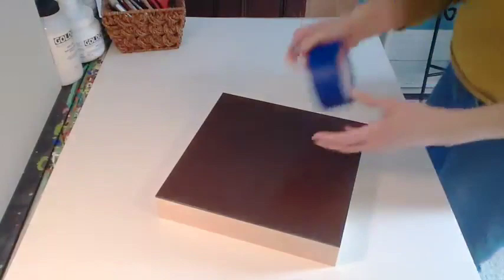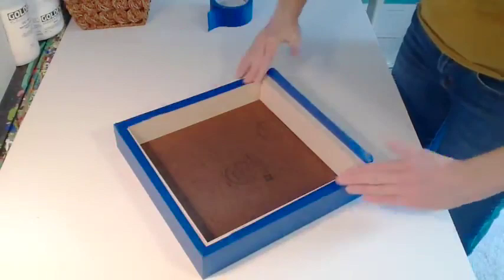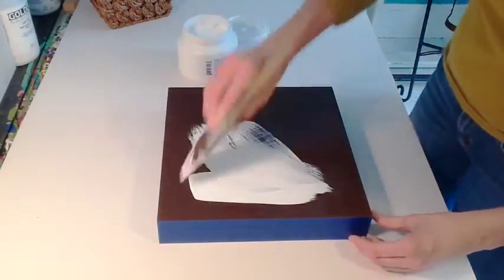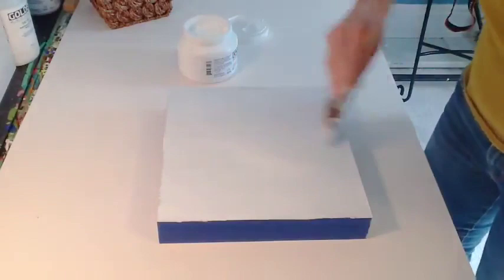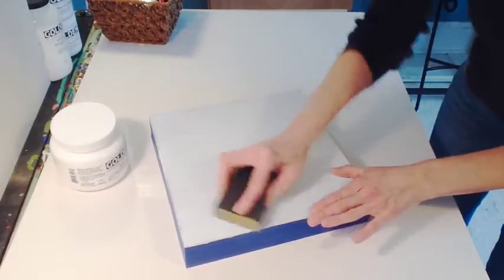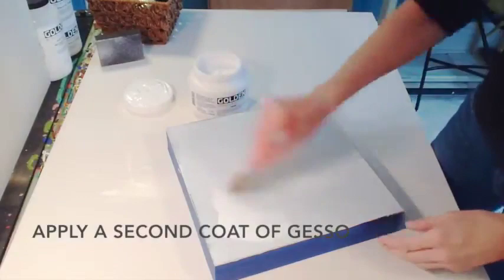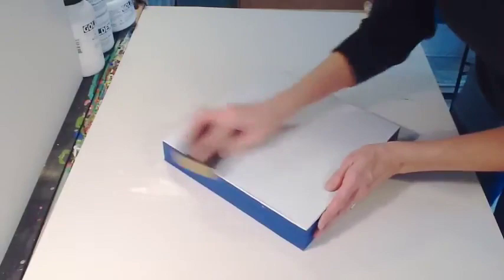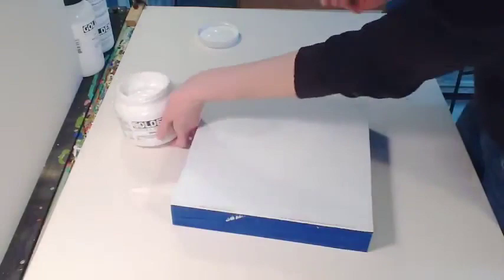How to Prime Hardbord for Painting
In this video, we use Golden Artist Colors Gesso to show you how to prime an Ampersand Hardbord cradled panel.